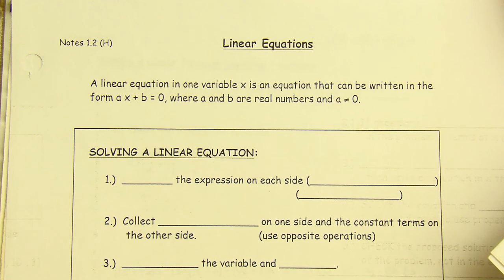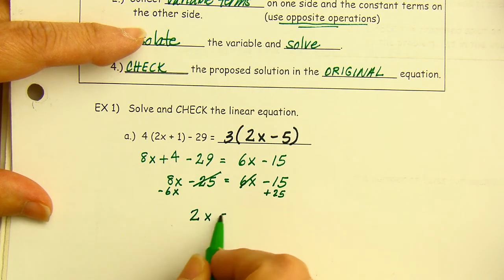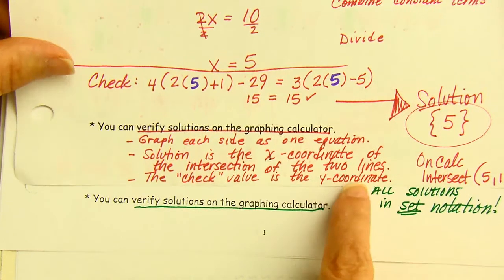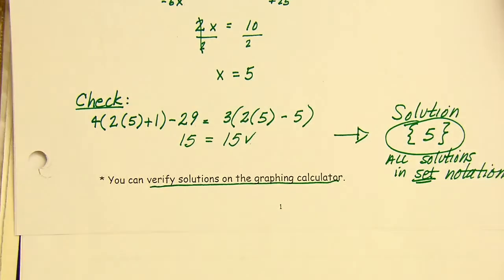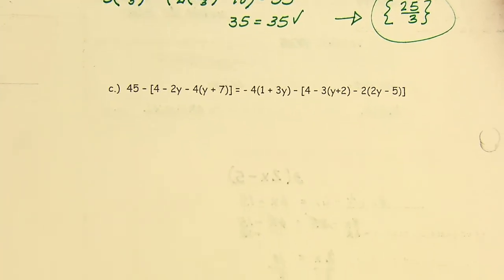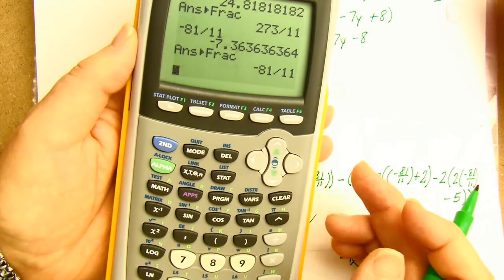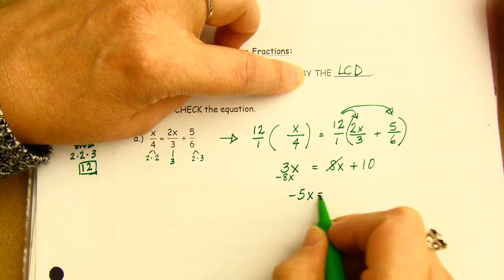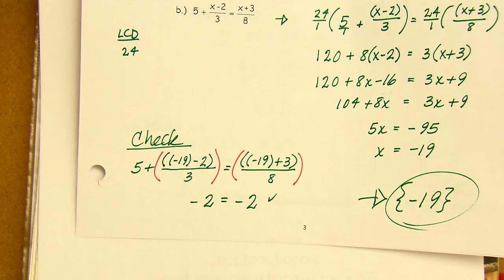Notes 1.2 part 1 - HonColAlg